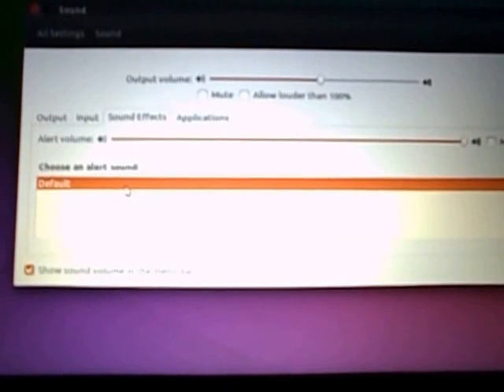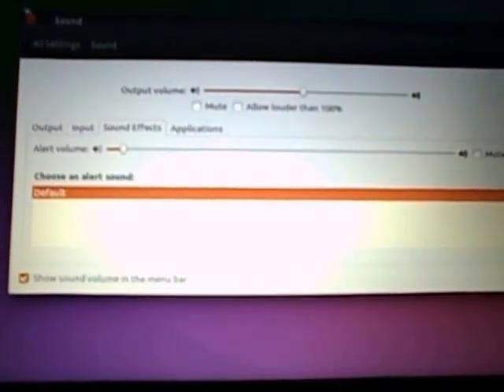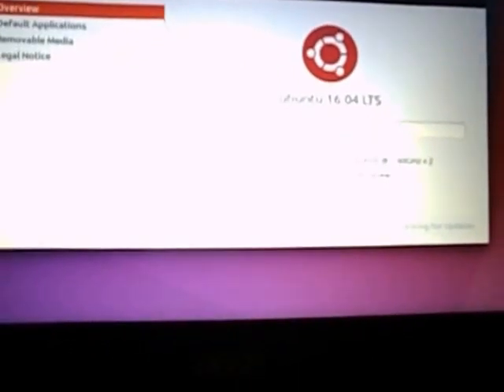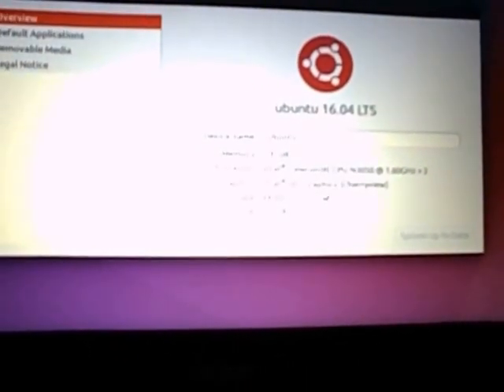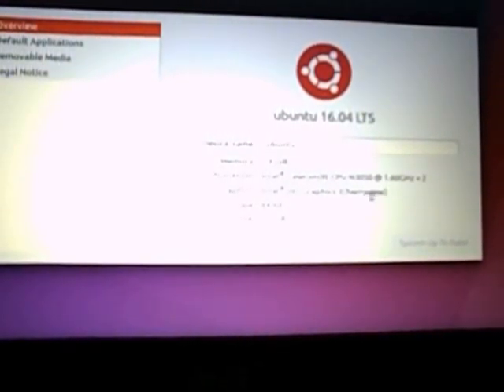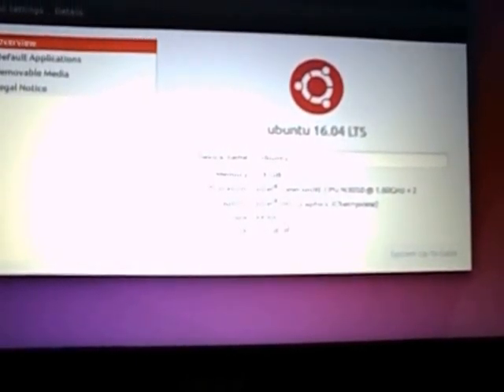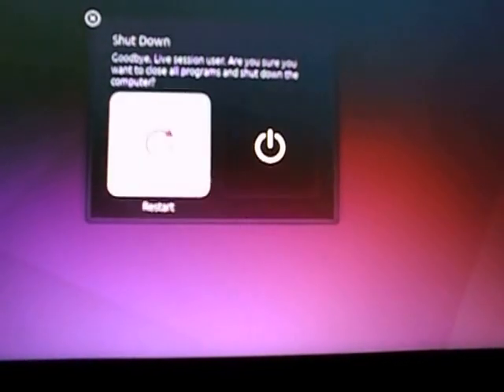Testing Ubuntu 16.04 on the Acer cloudbook 11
In past videos I tested Ubuntu Mate and Linux mint. Aside some WiFi problems in Linux mint they both ran well. Unfortunately the WiFi that
Pledged linux mint also pledged Ubuntu on this little computer.